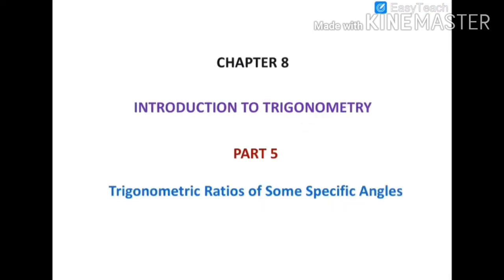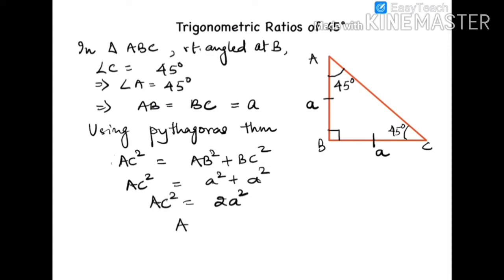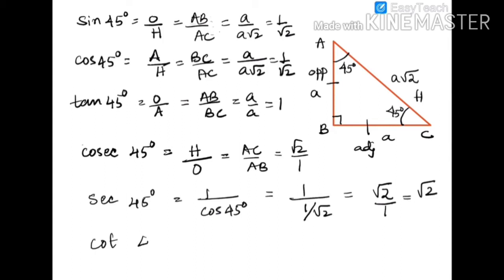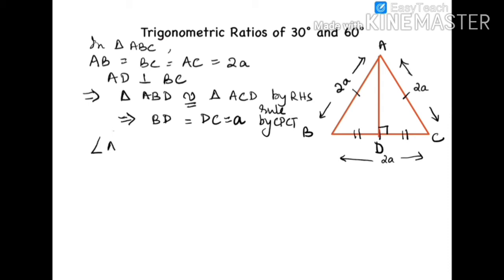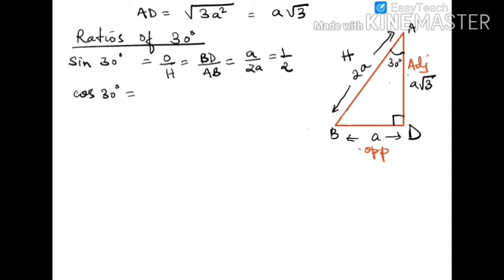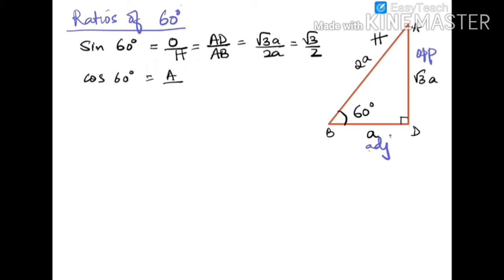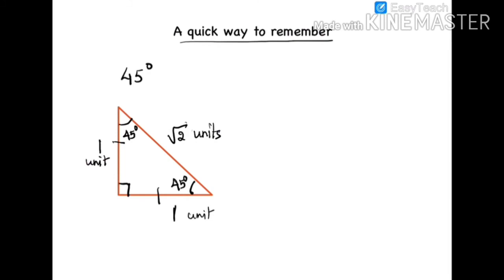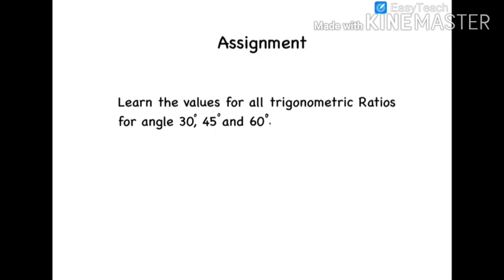MW/GR-10BC/MAT/TRIGONOMETRY/PART-5(WK12-DAY2)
Trigonometric Ratios of specific angles - 30°, 45° and 60°